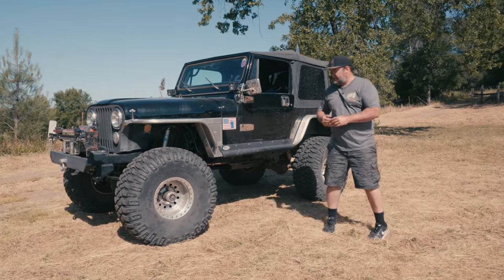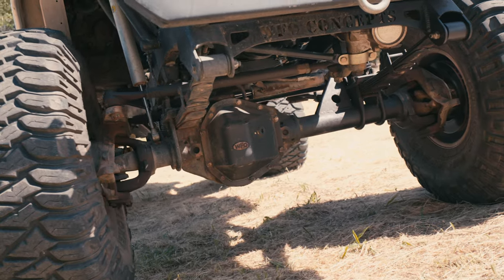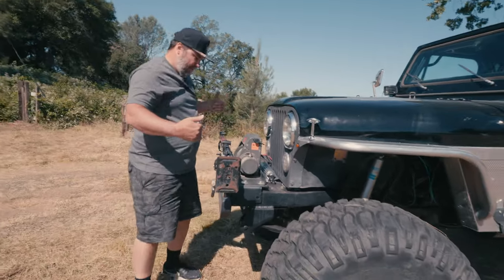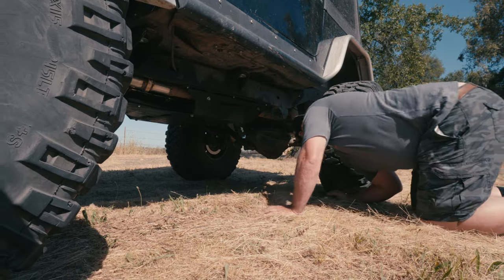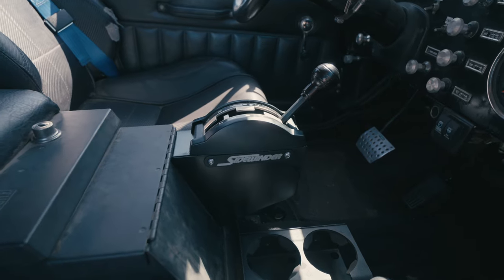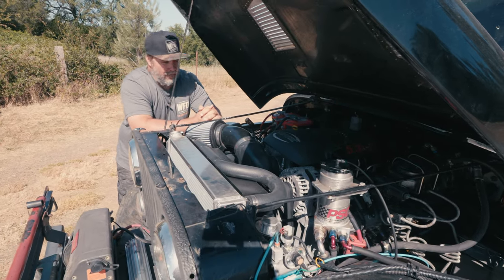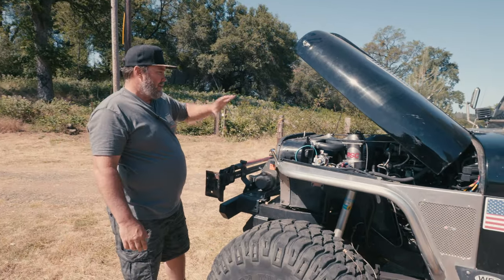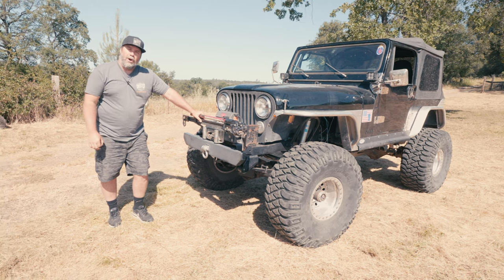Overheating Problems? LS Swap It | WFO Concepts Built CJ-7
What is the solution to an overheating problem? LS swap it... duh!